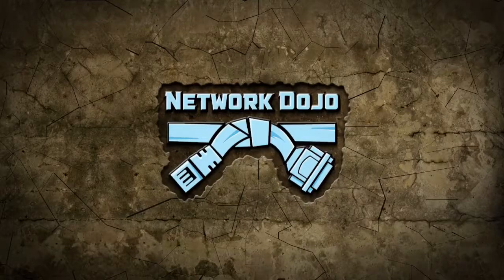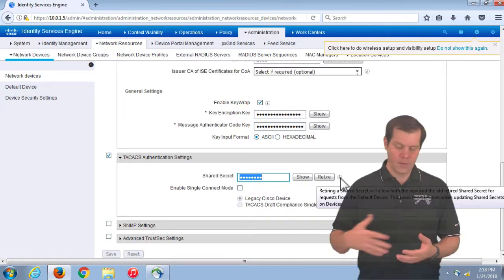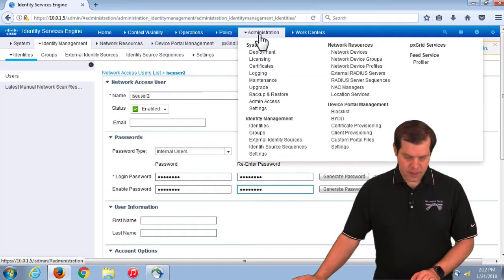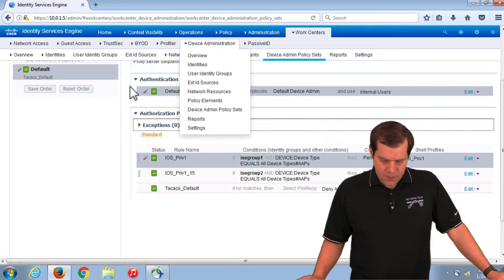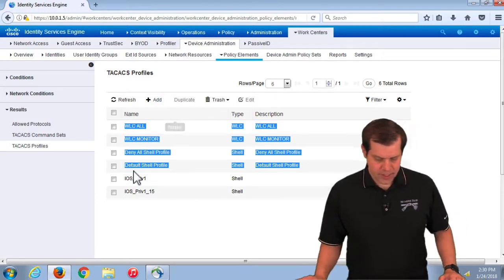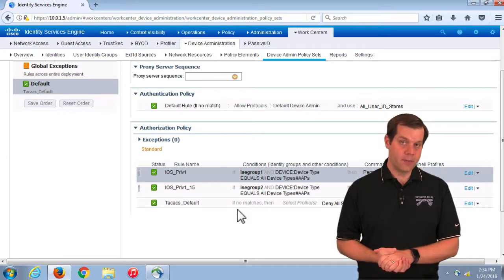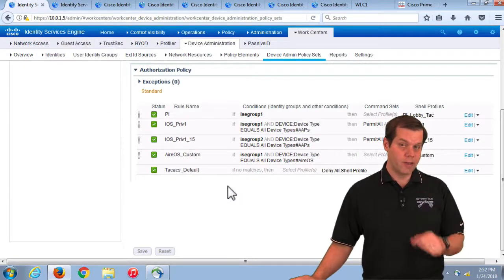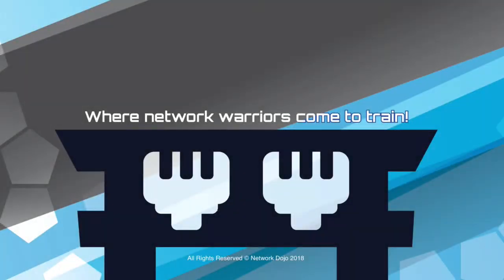CCIE Wireless v3.1 Lab- TACACS+ Management Authentications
This video is a part of Network Dojo's CCIE Wireless v3.1 Lab Video Series 1.  The videos in this series are meant to teach about the technologies covered in the lab as a part of building a foundation for more advanced topics.  This series will introduce technologies, explain how they work, show how to configure them, and show how to verify them.

If you'd like to get more information about this video series, you can find out more